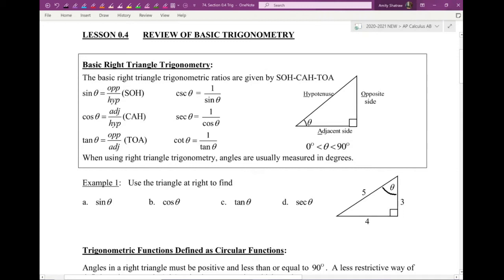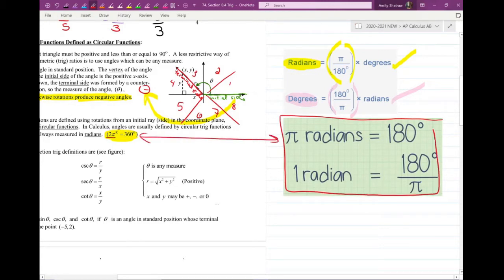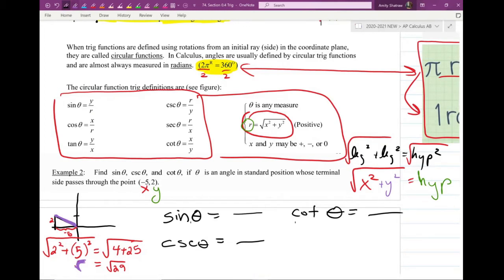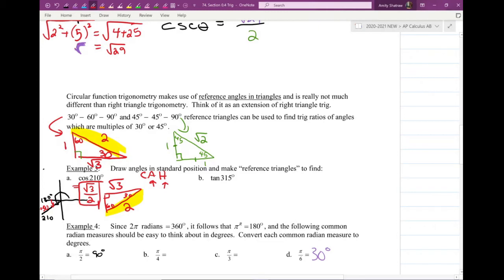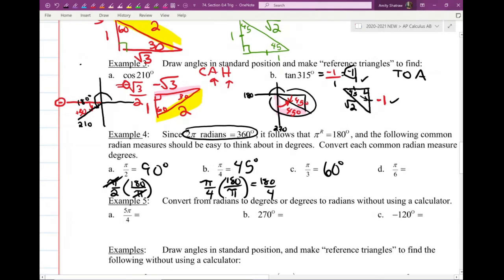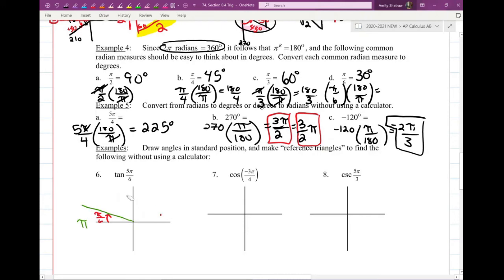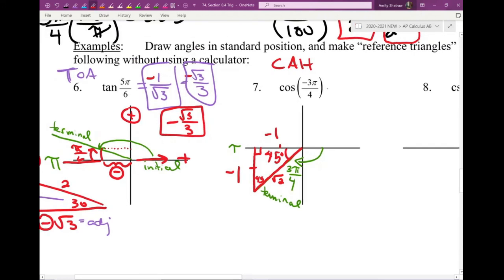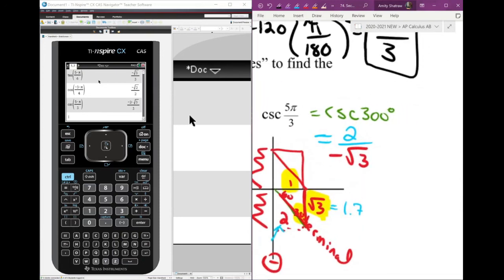0.4 Lecture Part 1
Trigonometric functions defined as circular functions. Using SOH CAH TOA to find the measure of a trig function. Using the terminal side of an angle to draw and use reference triangles. Converting from degrees to radians or radians to degrees.